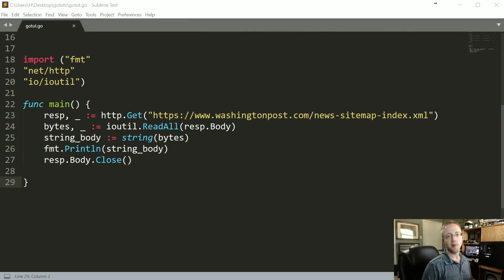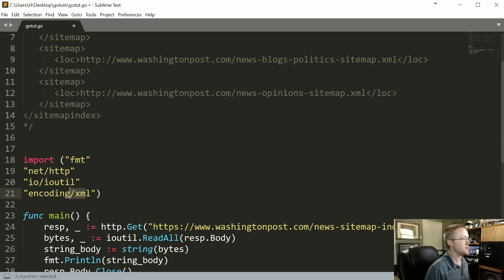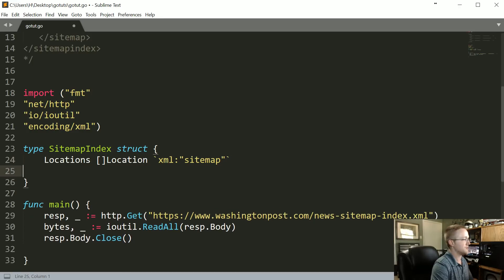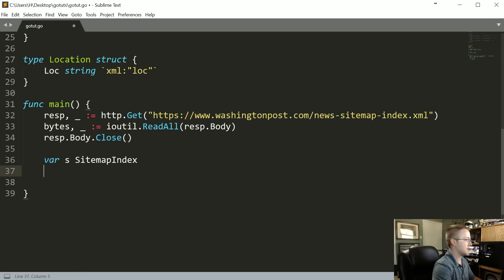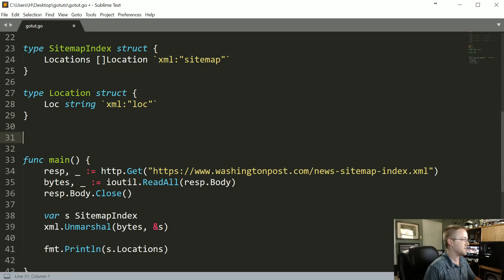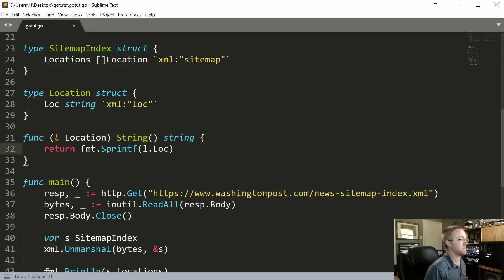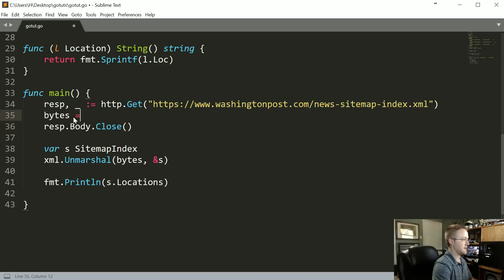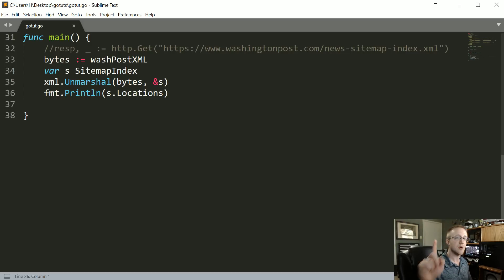Parsing XML - Go Lang Practical Programming Tutorial p.11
Welcome to part 11 of the Go programming tutorial series. In this tutorial, we're going to cover how we can go about parsing this XML document.